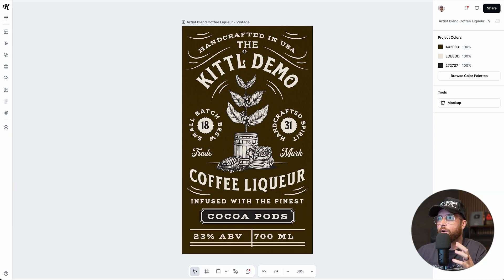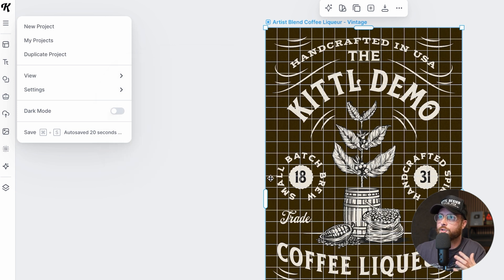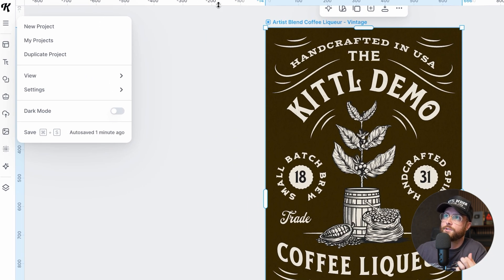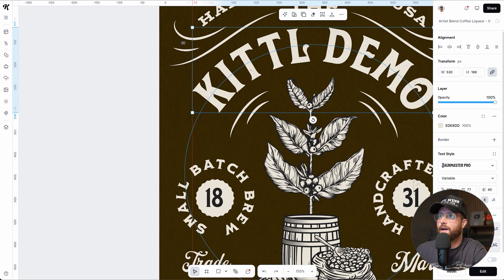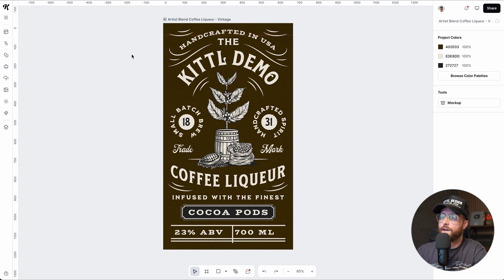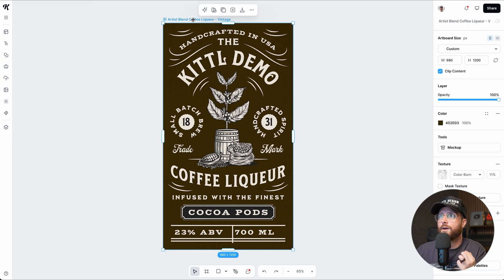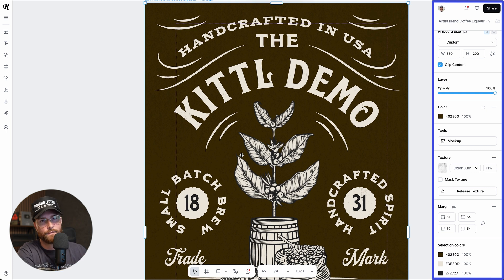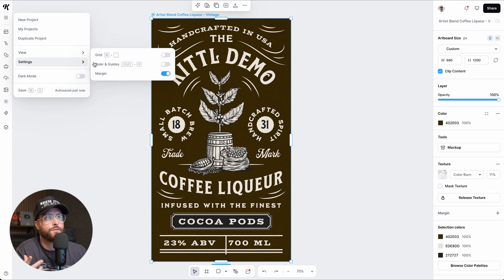How To Edit Project Settings, Rulers, & Guides in Kittl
Drew is explaining how to edit your project settings (like changing dimensions from pixels to inches), how to enable your rulers, and how to create guides and snapping lines in Kittl.